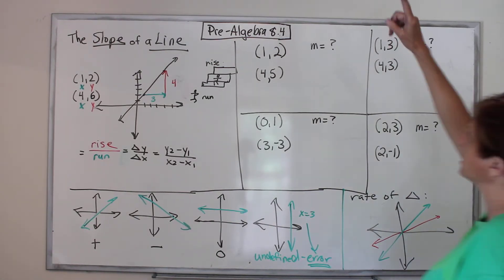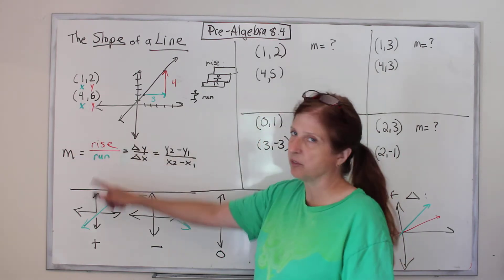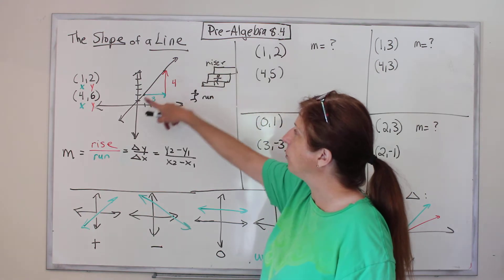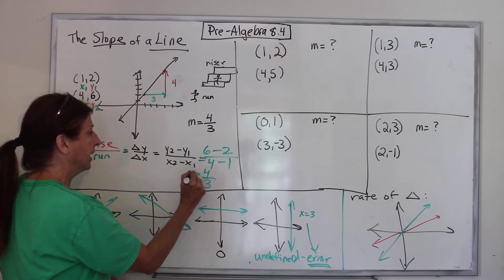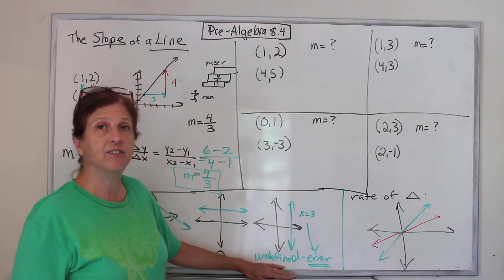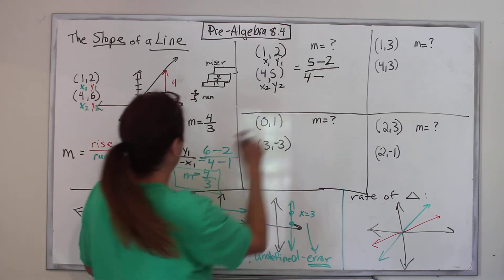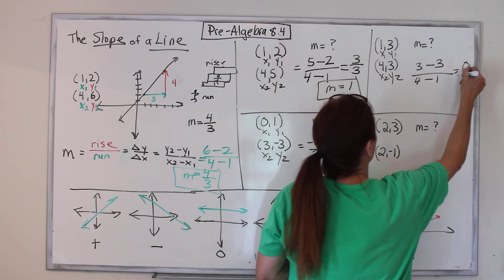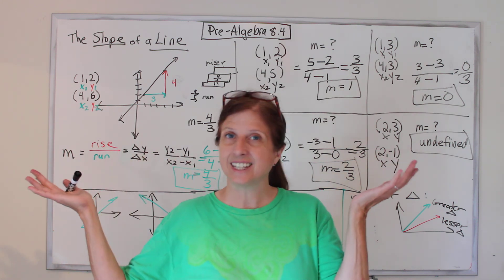Pre-Algebra: The Slope of a Line (8.4)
odds
day one - 8.3 p. 400 n. 11-17; p 810 n. 1-5
day two - 8.4 p. 407 n. 9-19; 8.4 p. 408 n. 21-33
day three - 8.5 p. 415 n. 11, 15-27
day four - p. 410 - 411 n. 1-9